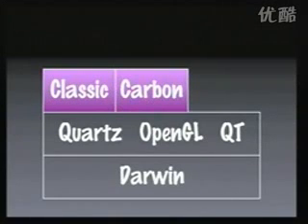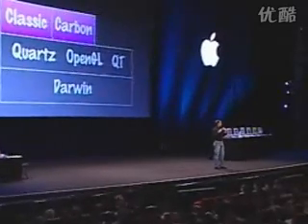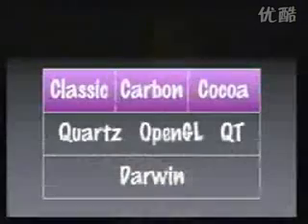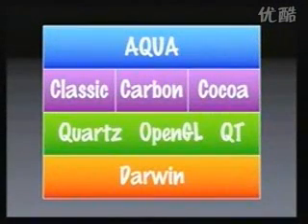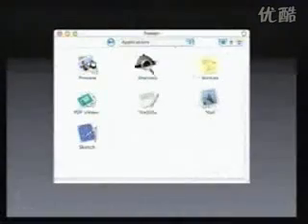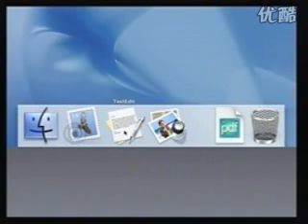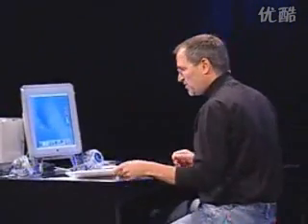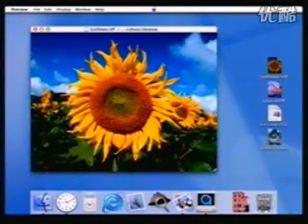apple expo paris 2000 steve jobs keynote #09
apple expo paris 2000 steve jobs keynote